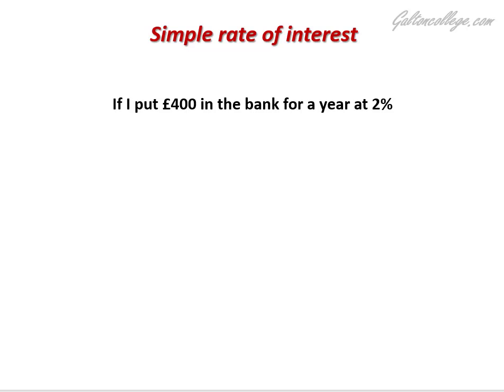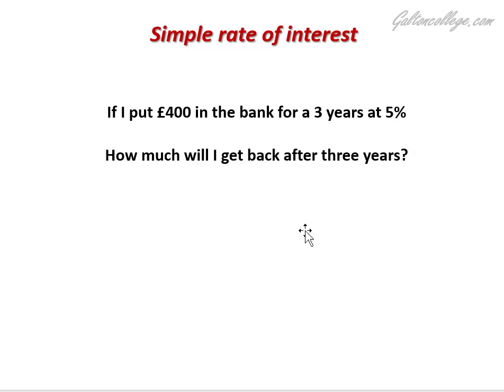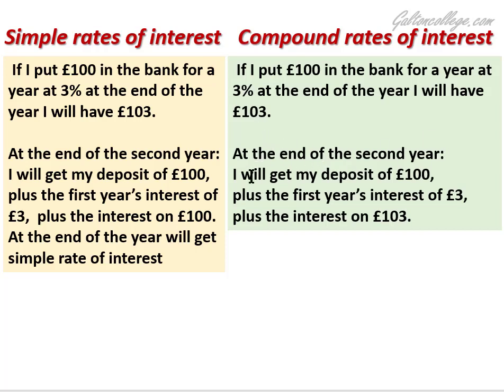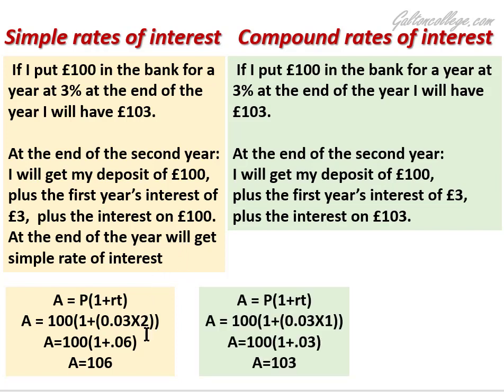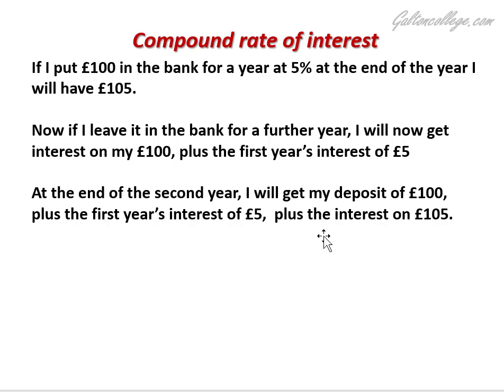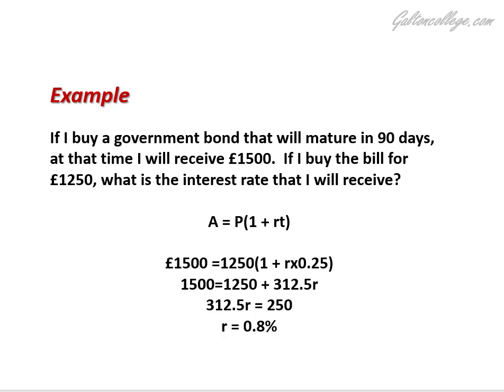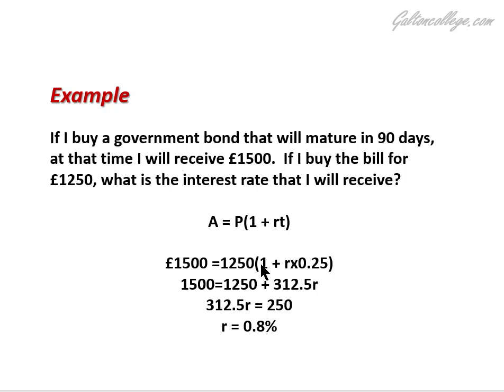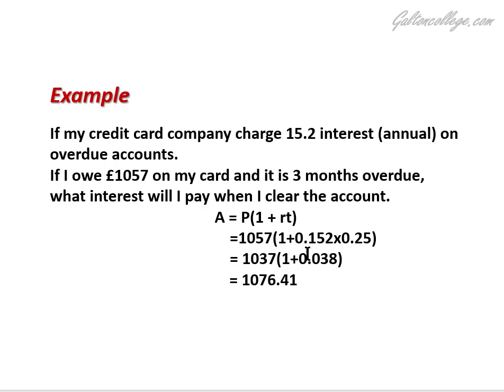Interest Rates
This video will look at interest rates and discuss their significance in the context of business. From an economics point of view interest rates are viewed as the price of money. If we borrow Money from the bank, we must pay a rate of interest. Likewise if we put money into the bank, the bank may pay us a rate of interest, a reward for paying our money into the bank and allowing them to lend it out two other people at a higher rate of interest.
This gives us a clue as to how banks operate, they pay us a small rate of interest to put our money into the bank and then they lend out a large proportion of that money two others at a higher rate of interest. The difference between the two is their profit.
We may also calculate the return on investment in percentage terms, this is similar to the calculation of the rate of interest.
There are two types of interest rates, simple interest, and compound interest. The video will explore both.